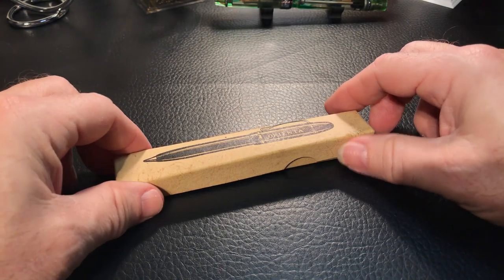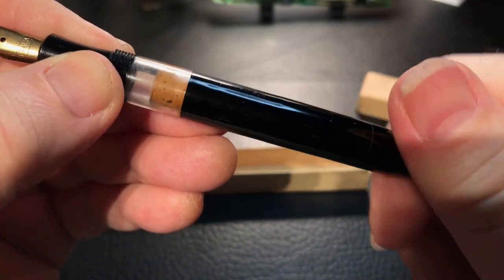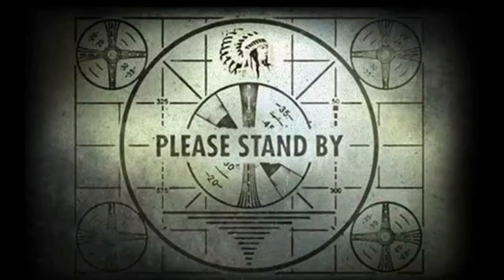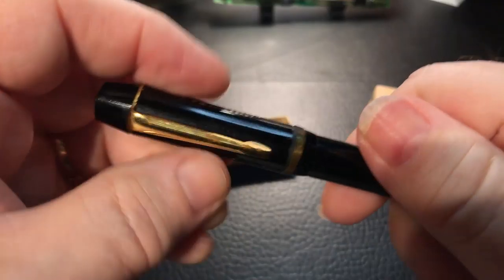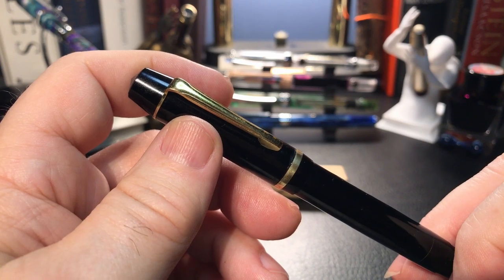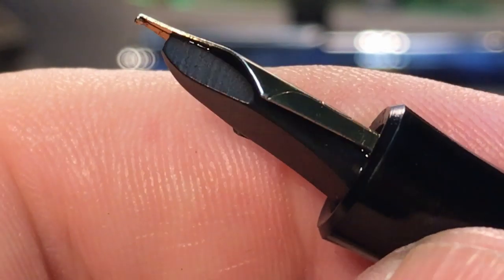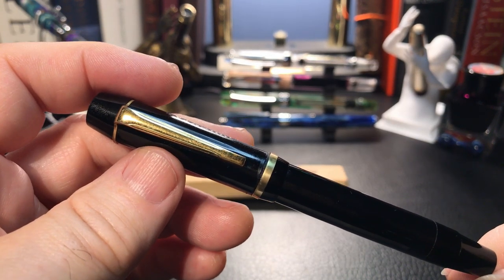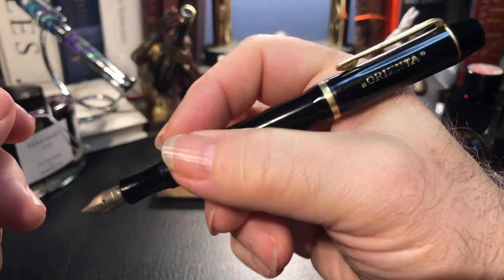Vintage German 1950's Orienta Student Fountain Pen With Folded Nib Unboxing and Review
A viewer of mine recently gifted me a wonderful Fuliwen 2055 "Ancient Civilization" fountain pen. I did a review of it which you can see linked below. In the same box, I was surprised to find a vintage German fountain pen from the early 1950's called an "Orienta". It has a unique folded nib and is new old stock (NOS) and never has been inked in almost 70 years!  I unbox the pen and then clean it up and put ink in it and write with it for the first time ever. This is a very interesting and vintage writing experience.
Use the timestamps provided below to skip to the various parts of the video.

Timestamps:
Unboxing 0:53
How I cleaned it up 5:22
Parts and Features 9:09
Measurements and Size Comparisons 11:47
Writing Sample 12:17
What I like and don't like 15:41